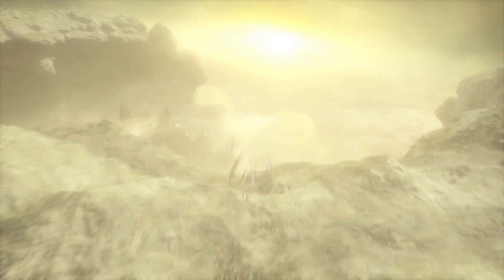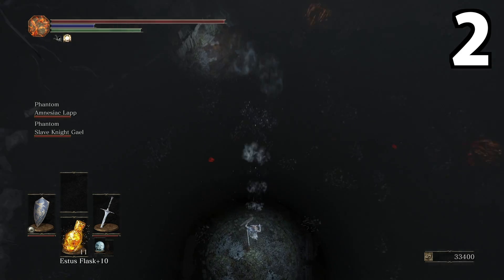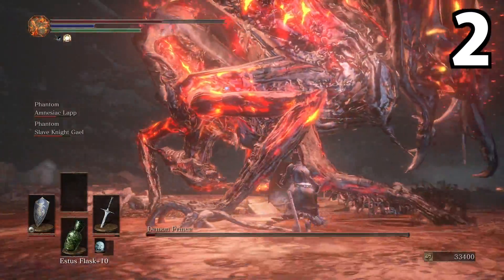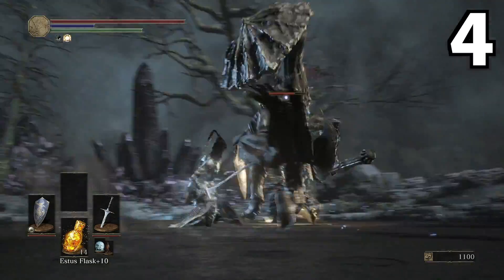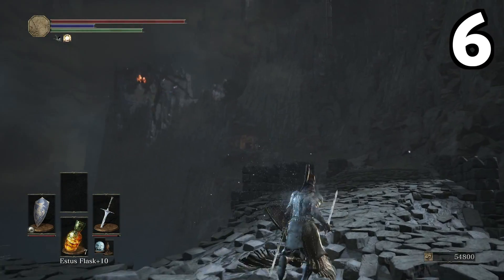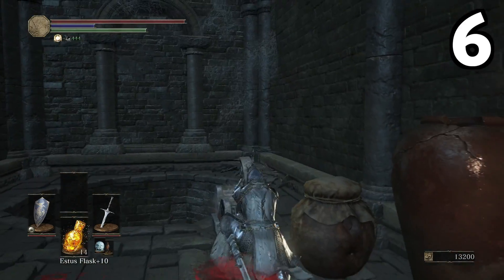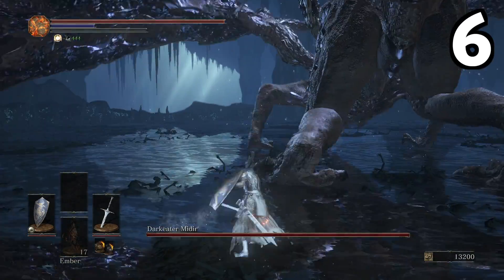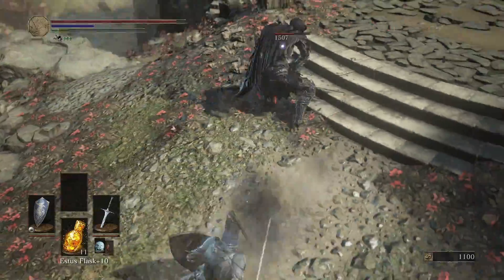7 Toughest Enemies in Dark Souls 3 DLC The Ringed City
Dark Souls 3 DLC The Ringed City is out now, and it's a fitting end to the Dark Souls 3 saga and, indeed, perhaps the Dark Souls series as a whole. Dark Souls 3 DLC The Ringed City also offers quite the selection of enemies for you to cut down. Here are 7 of the toughest Ringed City enemies we've met.